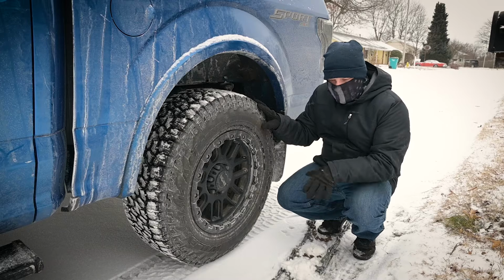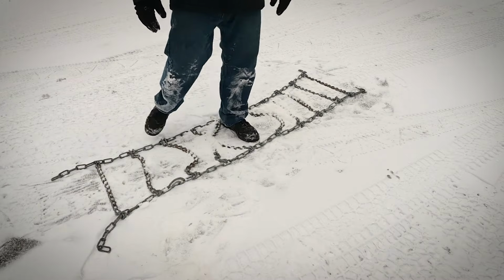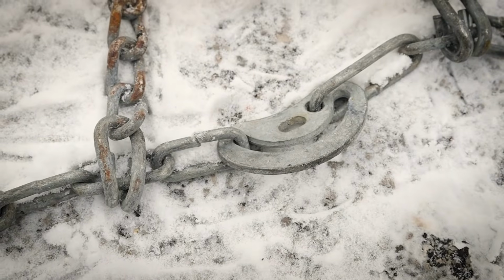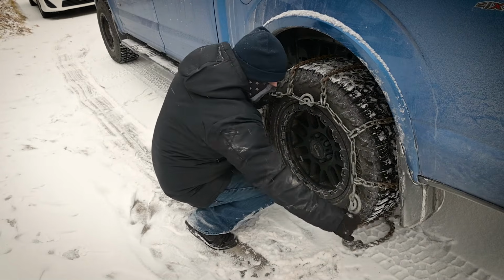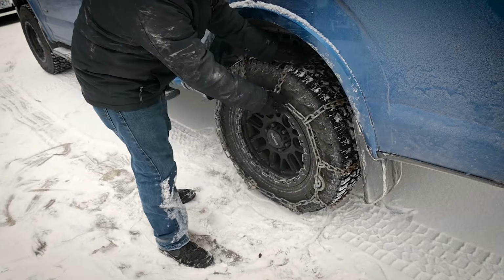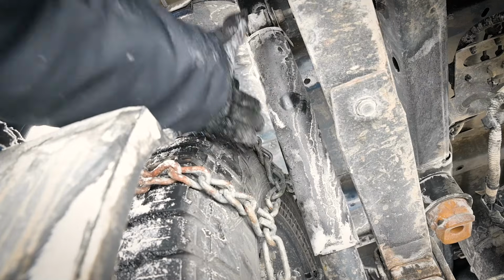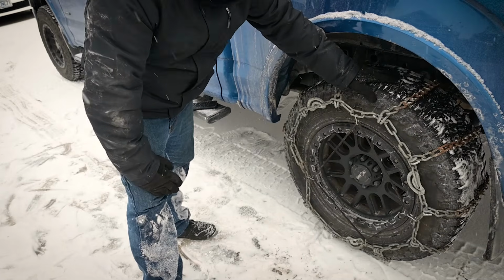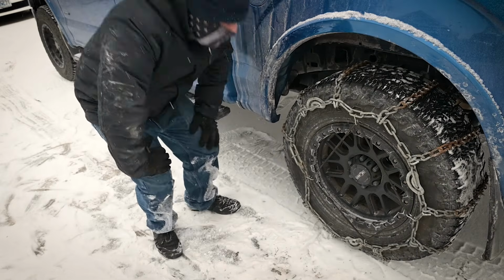How to Put Snow Chains on Your Tires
If you need to put on chains, better to know how BEFORE you need to.
Make sure to read your owner's manual to make sure you get the right chains.